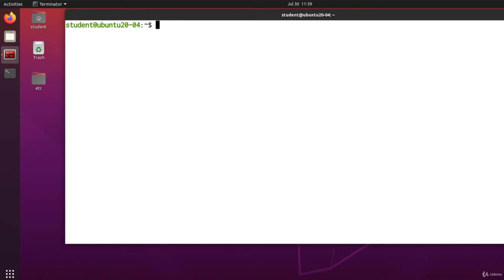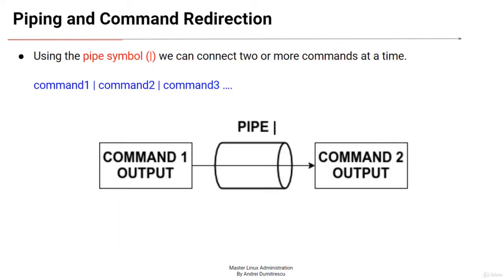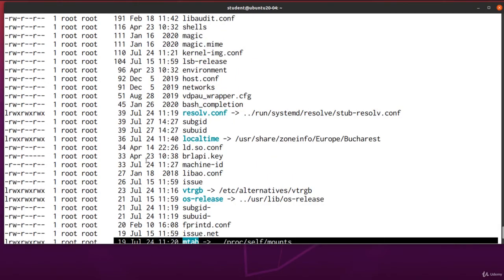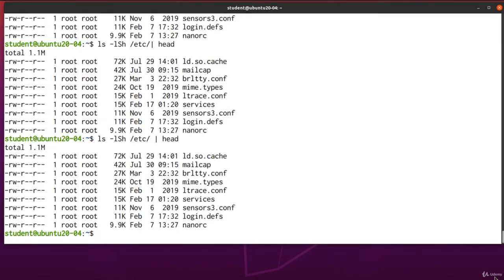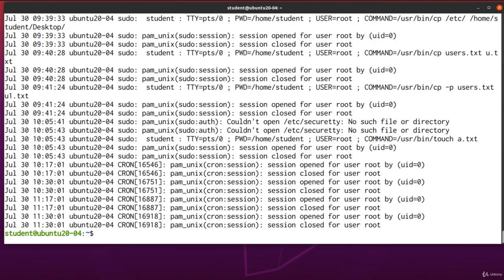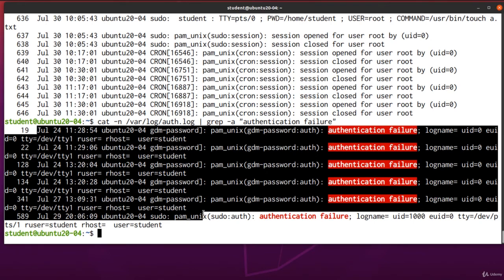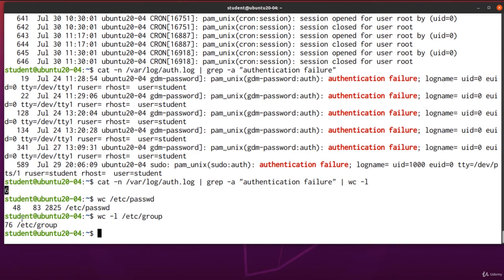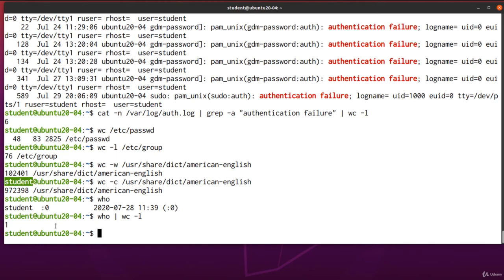020 Working With Pipes in Linux , wc